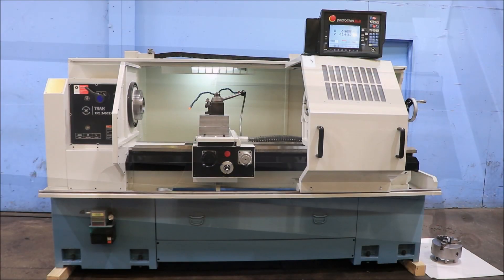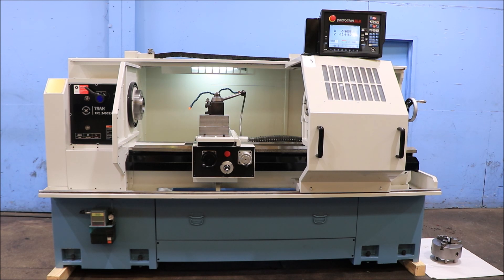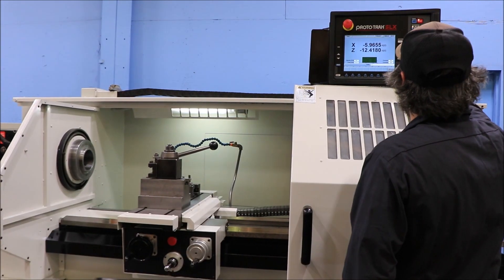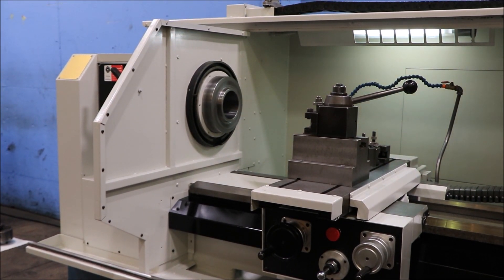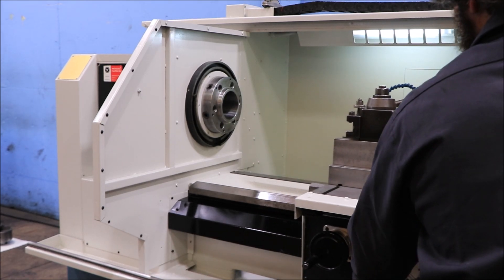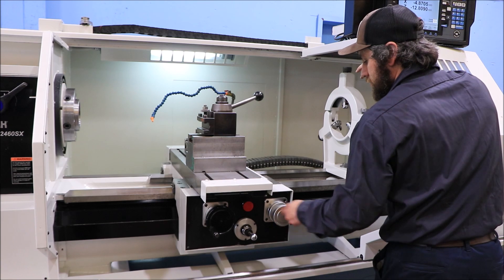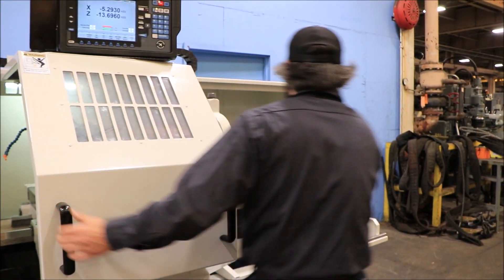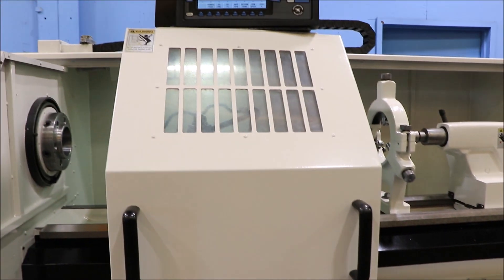SWI Trak 2460SX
Southwestern Industries Trak 2460 SX CNC lathe with the following:
* Steady Rest
* 10" 3-jaw chuck
* Tailstock
* Prototrak SLX CNC control

Machine is in stock and available for immediate delivery.